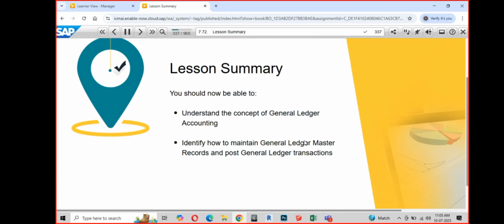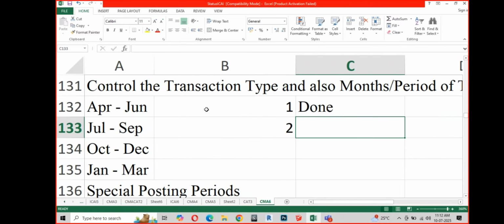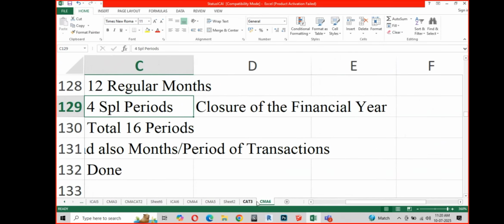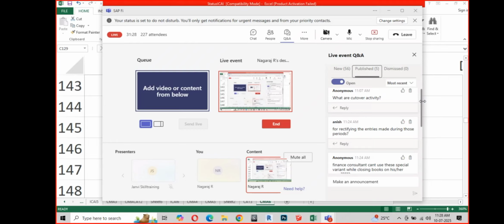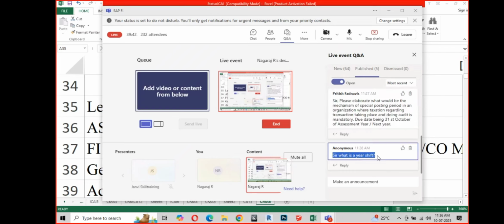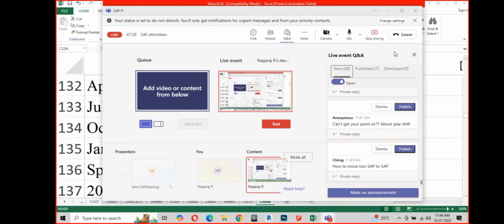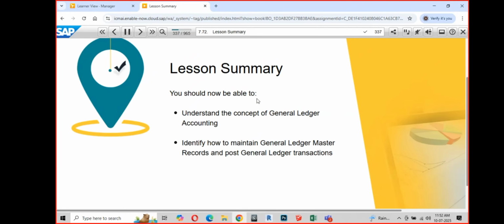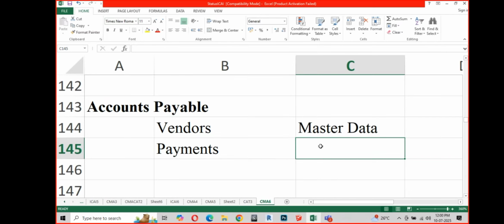Sap -10-07 1st class part -1